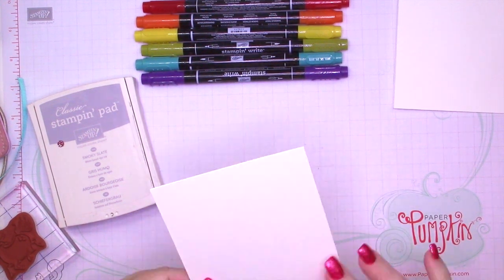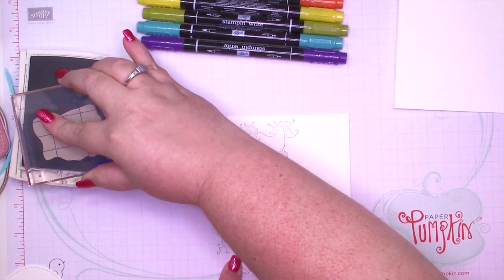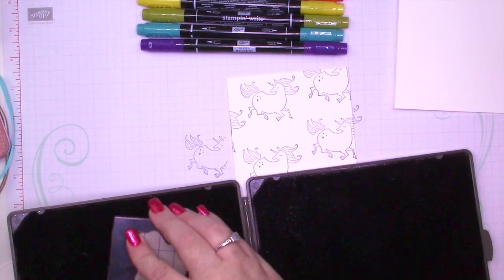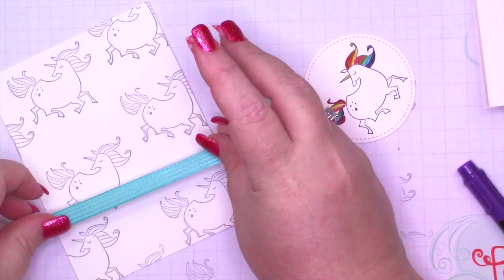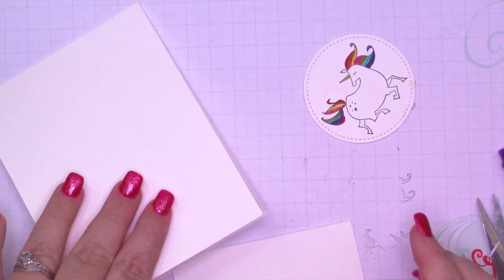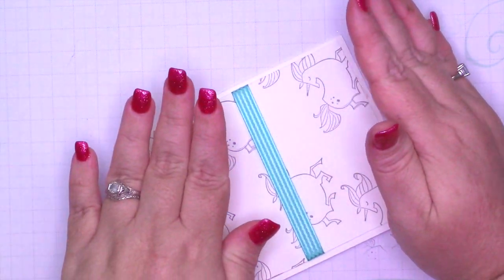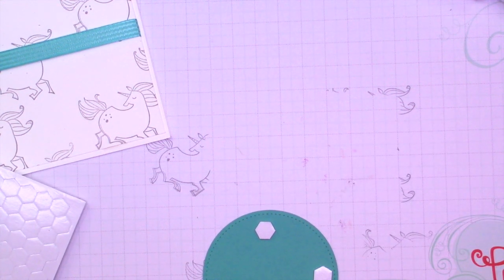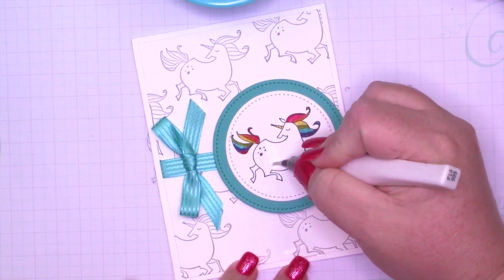Critter Week Magical Day Unicorn